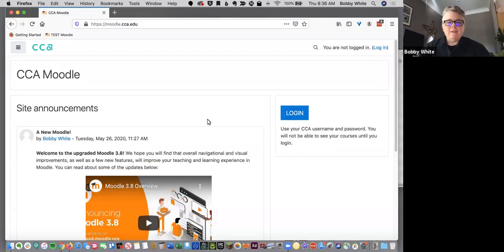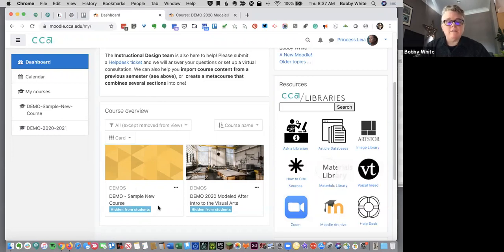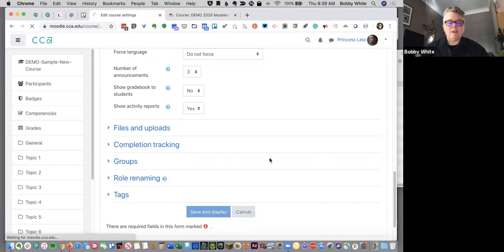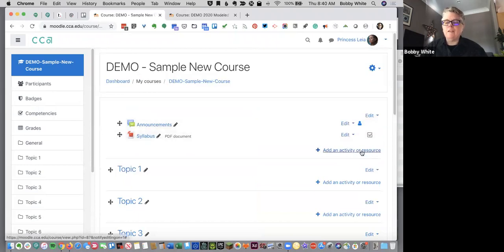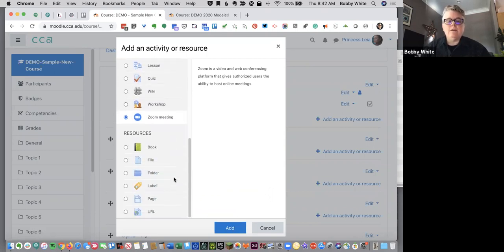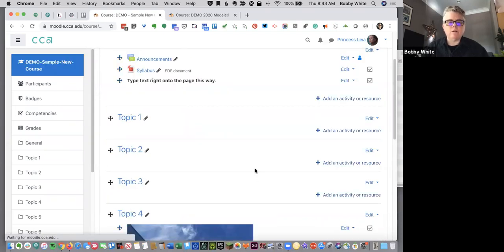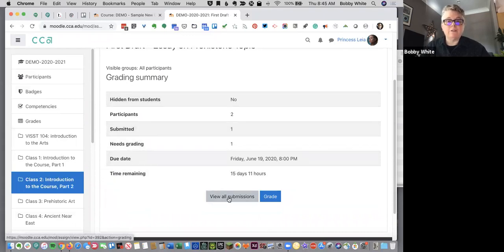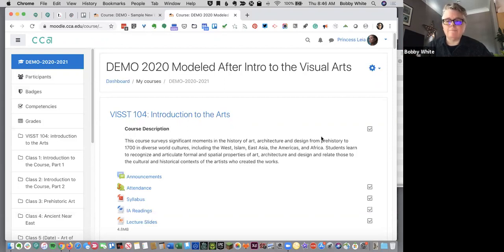Moodle Getting Started for Faculty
This 10-minute video will show you what you need to know to get started building a site in the new Moodle 3.8. It highlights the improved navigation and some of the other new features. Whether you have used Moodle before or not, it's a good starting place. More documentation can be found on the CCA Portal and questions can be sent to the Help Desk.